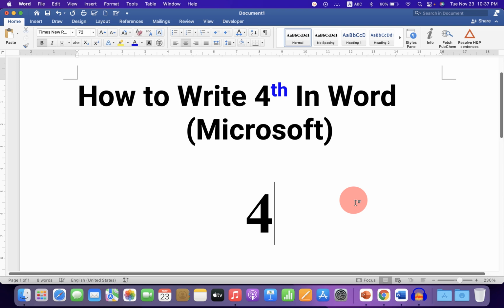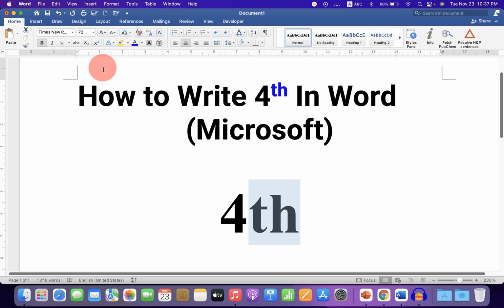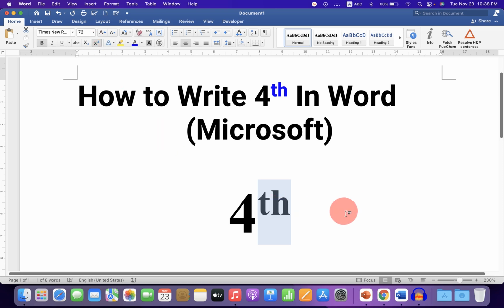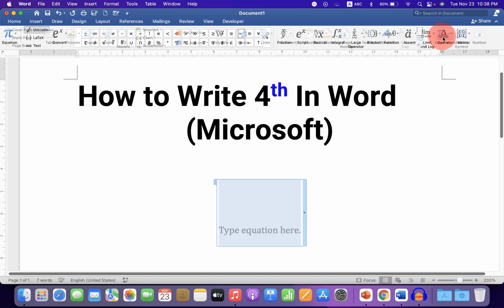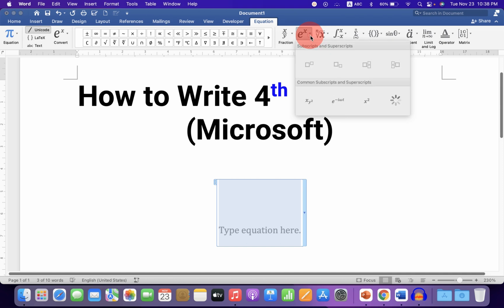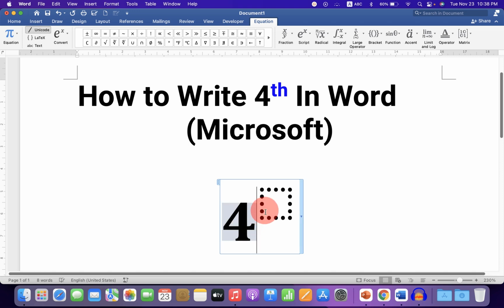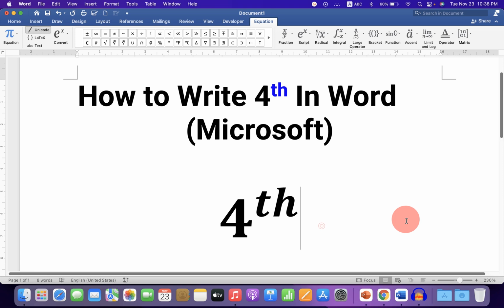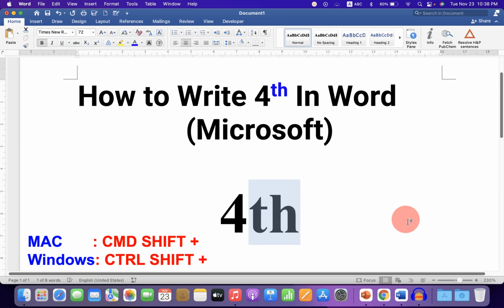How to Write 4th In Word (Microsoft)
Watch in this video How to Write 4th In Word (Microsoft) document. To put th in word there are two methods. You can use the superscript in Word option or use the keyboard shortcut in laptop or a computer to type th in date or type th after a number
0:00 Method 1
0:34 Method 2
0:53 Superscript shortcut